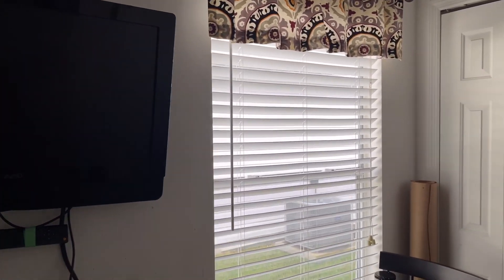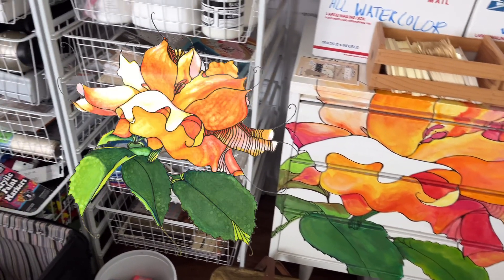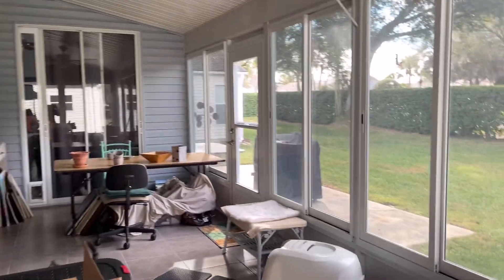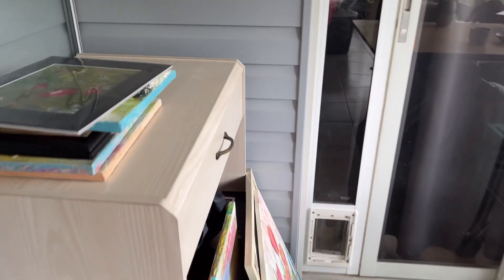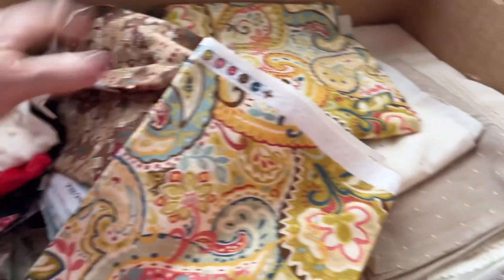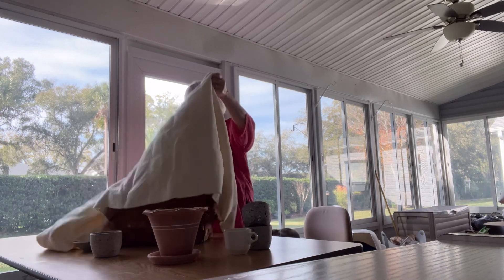A Big Change Coming/Setting Up A Still Life When All You Have Is…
My Studio is empty. I’m moving on. But before that happens I have to set up a still life for an upcoming pastel class. There’s othi g left to use but a mish-mash!

Instagram. @BeverlyColeArt